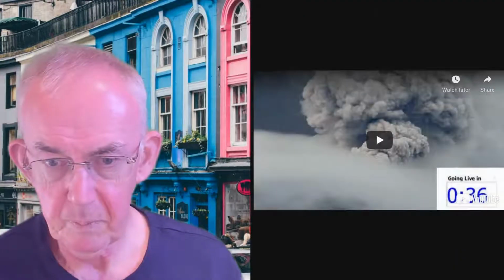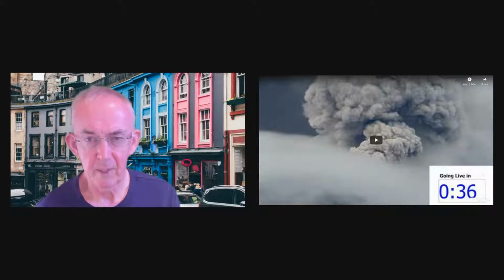Live Q and A with Steven in the Belivers Facebook group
Every Tuesday at 12 pm ET  5 pm BST

I go live in the Belivers group on Facebook every week

The group is operated by Be.Live and currently has over 24000 members all actively support each other in our live video adventures.

In a highly interactive hour long session I answer questions from viewers about every aspect of broadcasting effectively with BeLive.

I love meeting new people and chatting with old friends , the sessions are one of the highlights of my week.

Here you can meet all other amazing people who use Be.Live, ask questions, share your thoughts and maybe even invite a guest for your upcoming show!